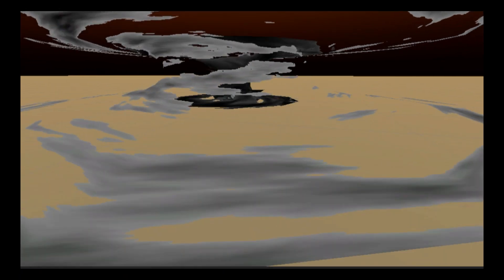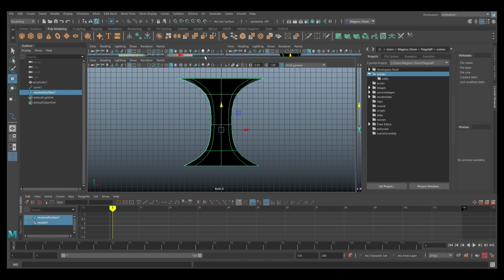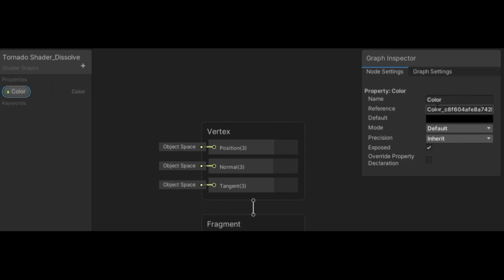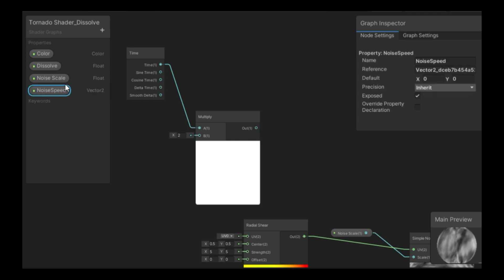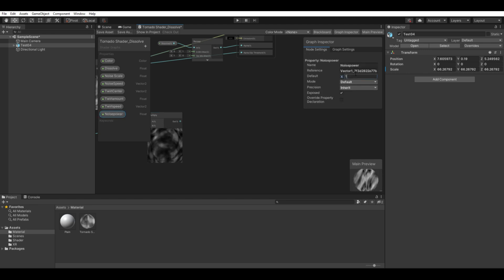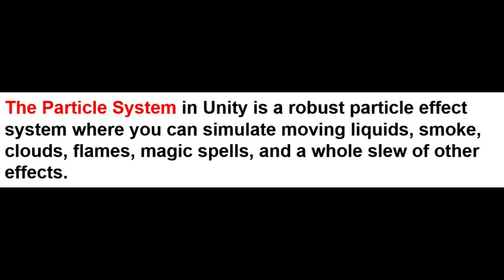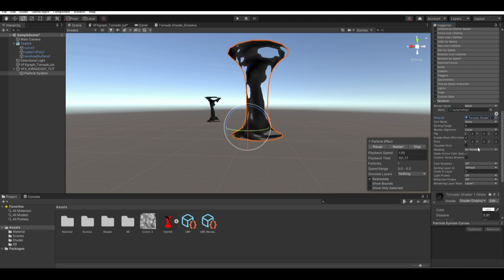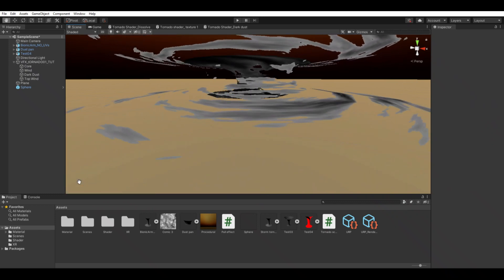How to make a Tornado in Unity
My Portfolio Project